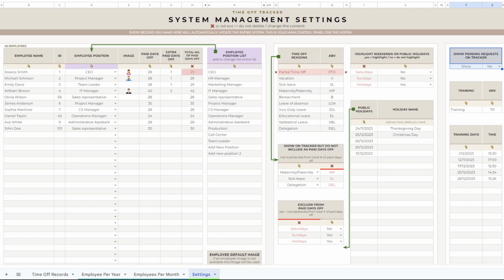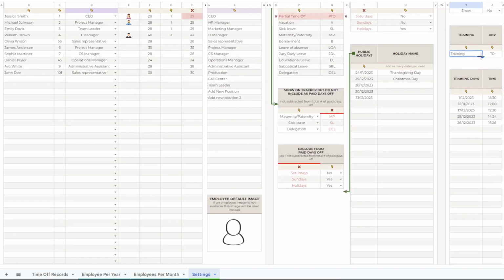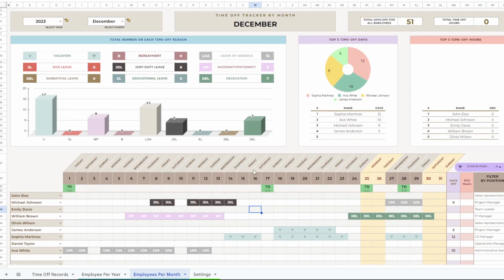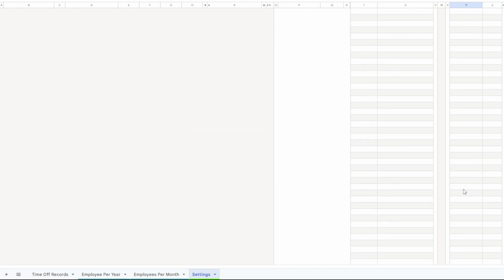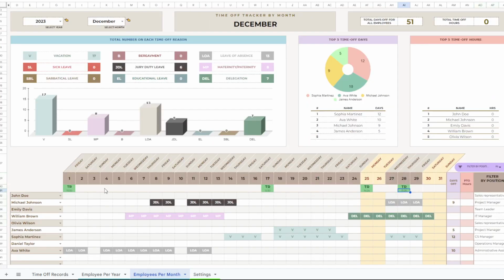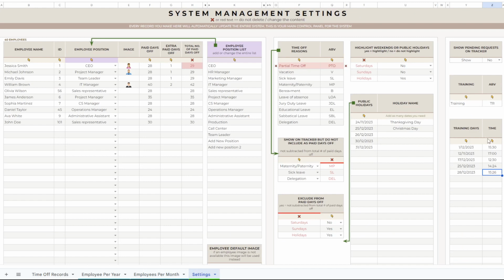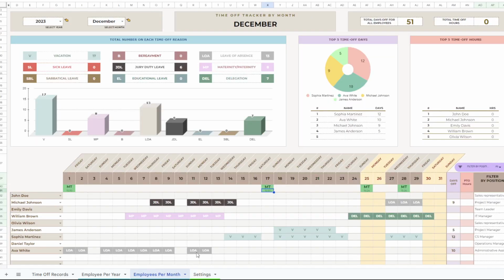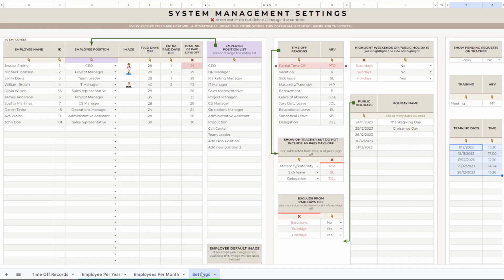VIII. Paid Time Off (PTO) Tracker Explained – Meetings Feature - Paid Time Off Settings Tab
PARTICULAR DESCRIPTION:
Guidelines for Updating and Utilizing the "Display Pending PTO Requests" setup in the Settings Tab of Our Paid Time Off (PTO) Tracker

GENERAL DESCRIPTION
Presenting Our Exclusive Paid Time Off (PTO) Tracker Showcase for Our Esteemed Partners!

We are thrilled to showcase our meticulously crafted Paid Time Off (PTO) Tracker, designed with precision and functionality to meet the diverse needs of our valued partners.

If you like it, you can purchase our Paid Time Off (PTO) Tracker at the following Etsy shop

Paid Time Off (PTO) Tracker Explained
• New: Training / Meetings reminder on Tracker Calendar .. one time of reminder setup for any day / time